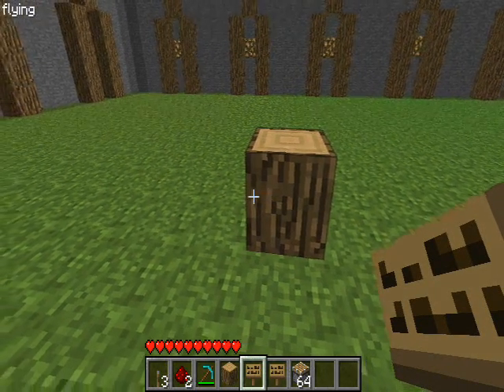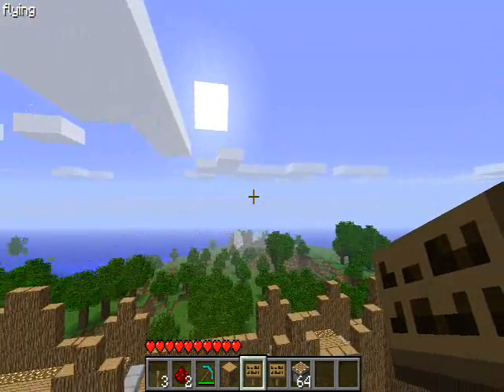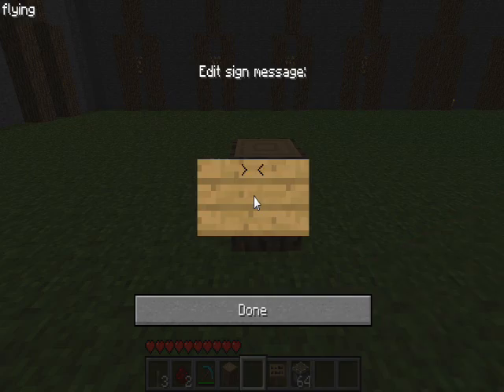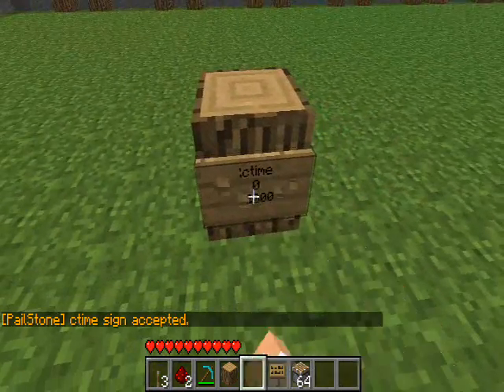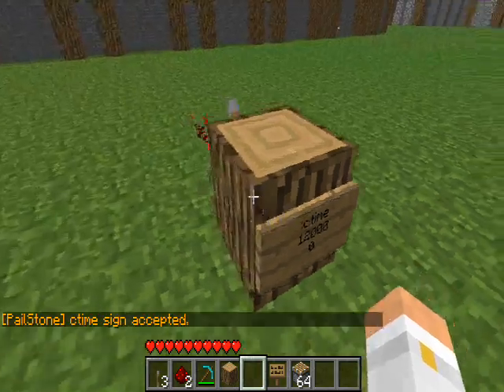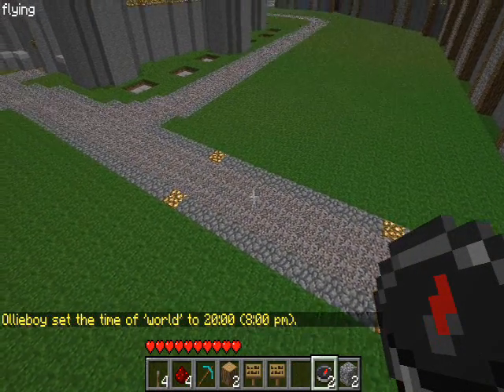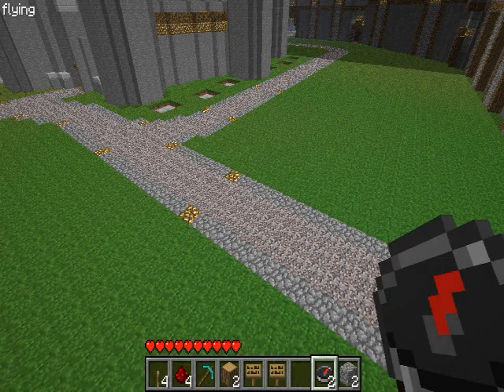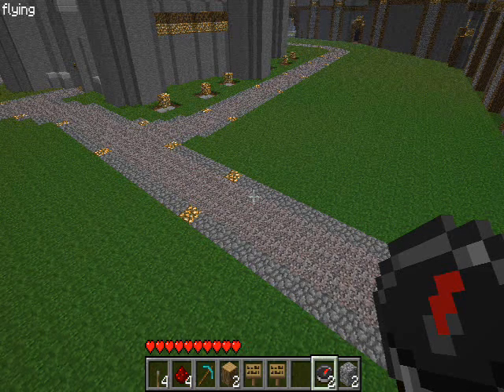PailStone :ctime Tutorial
Ollieboy explains the :ctime PailStone Integrated Circuit.

For more information about PailStone, this IC and others, visit the official and the bukkit thread

Visit the IRC channel pail on EsperNet for extra assistance.

Enjoy your time with PailStone!